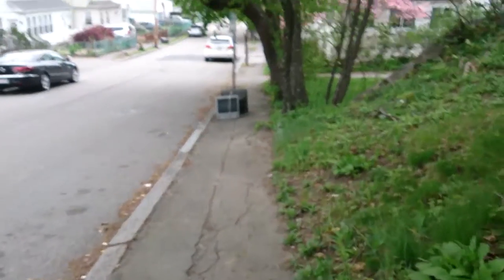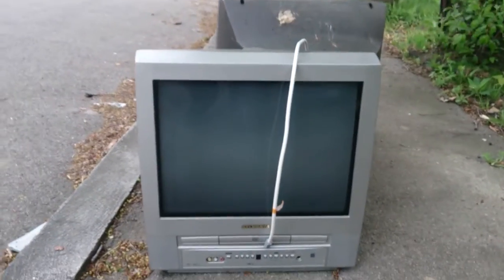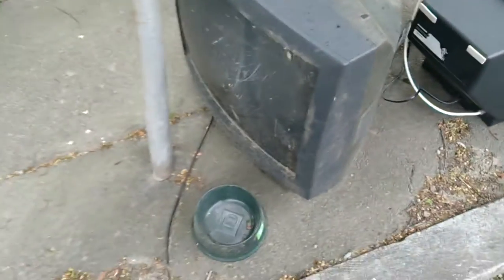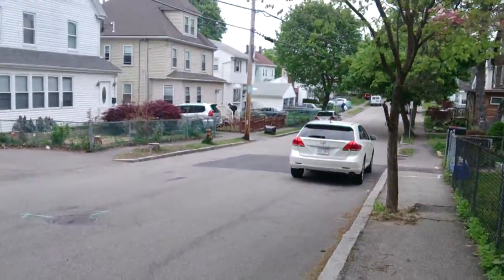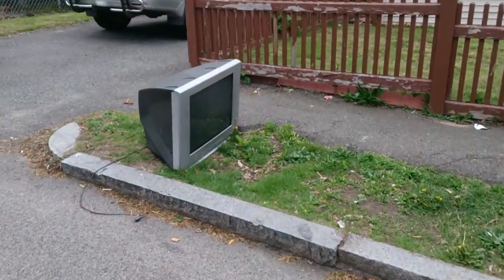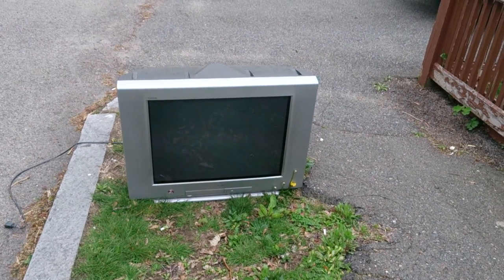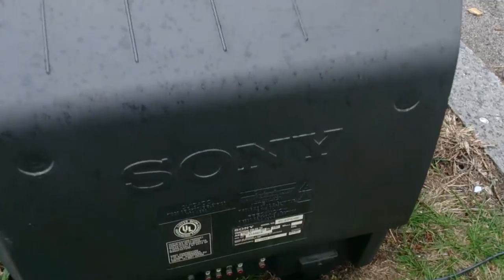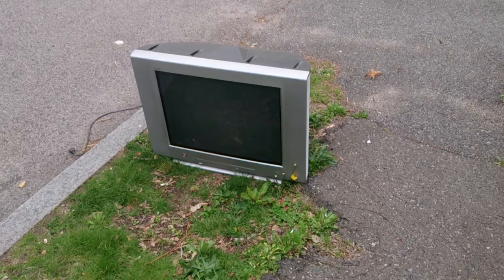Sylvania & Sony Trinitron CRT TV's - Junk on the Street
A Sylvania joins the Sharp with the dog bowl. Down the street lies a Sony Trinitron KV-27FS100.